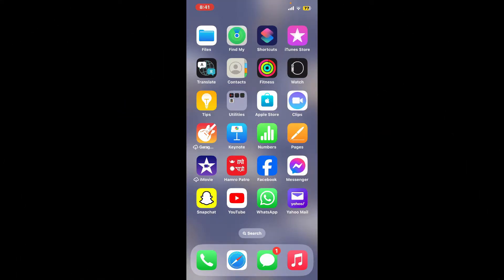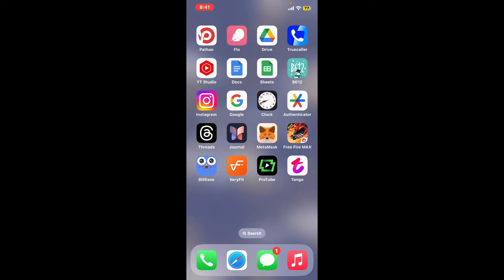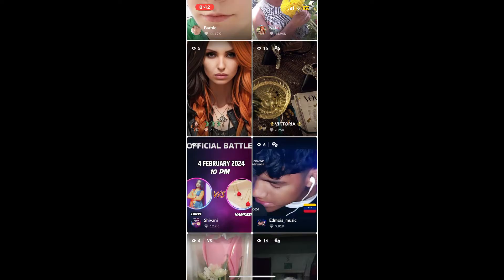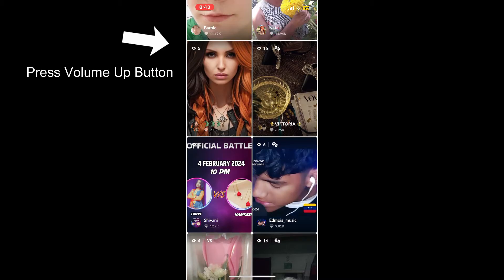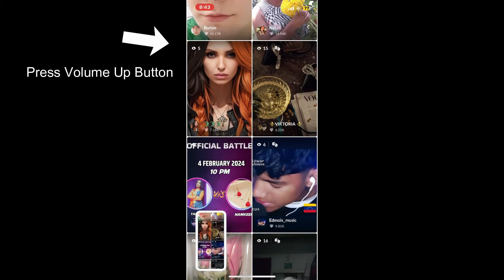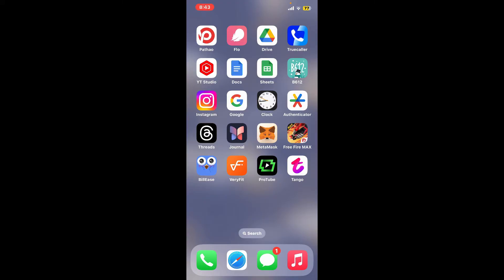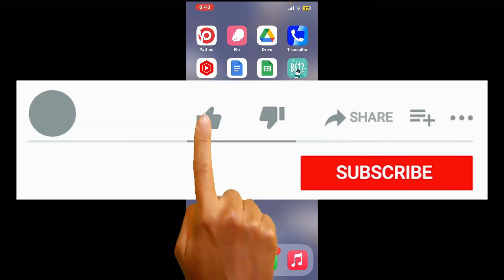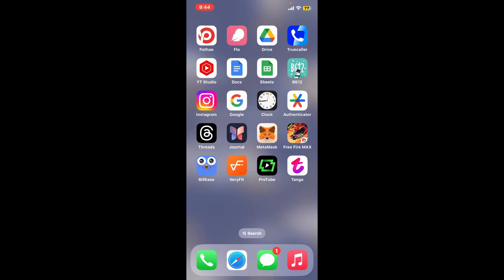How to Take Screenshot on Tango Application 2024?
Capture the moment on Tango by learning how to take screenshot on Tango Application. On most smartphones, simultaneously press the power button and the volume down button. Ensure you have the screen you want to capture visible, then release the buttons. Find your screenshot in the gallery or photos app on your device. Now you can share and cherish your Tango conversations by mastering the art of taking screenshots.